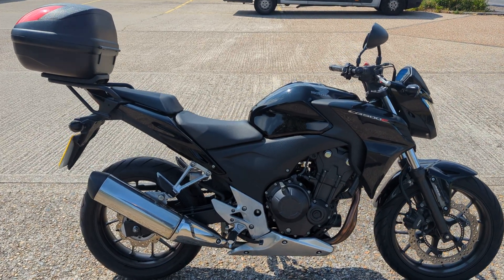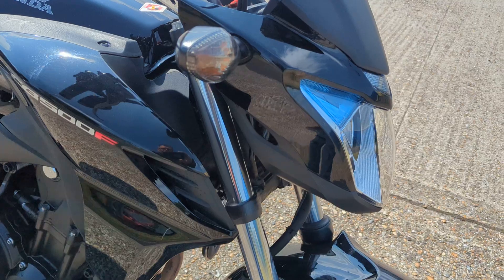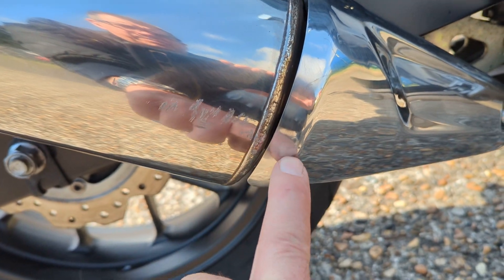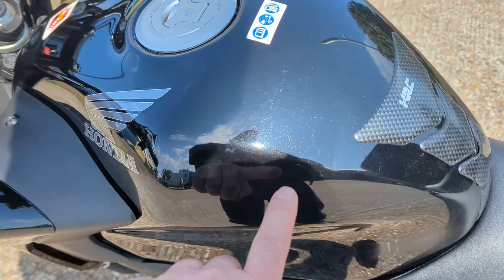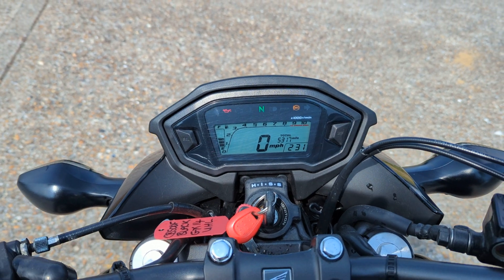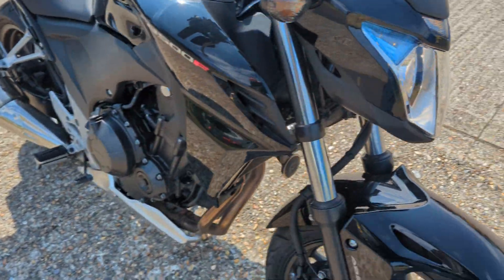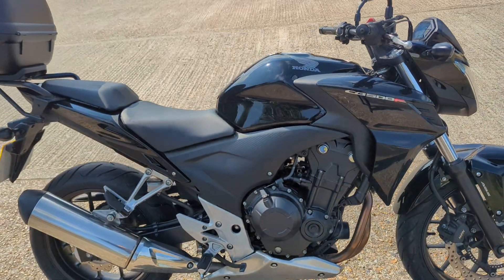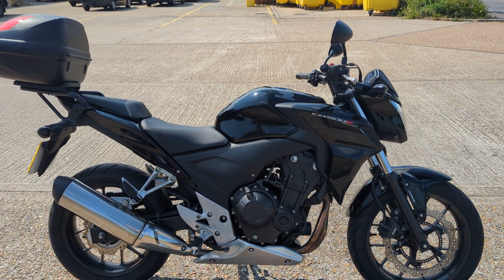HONDA CB500 FA-E. 5817 MILES. EXTENSIVE SERVICE HOSTORY. LOVELY 1 OWNER BIKE. £3599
Extensive history